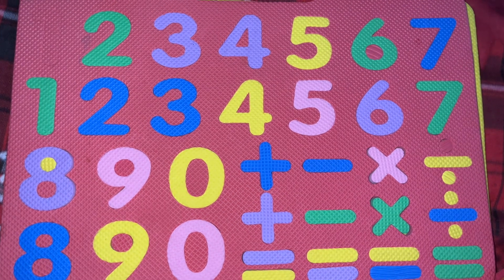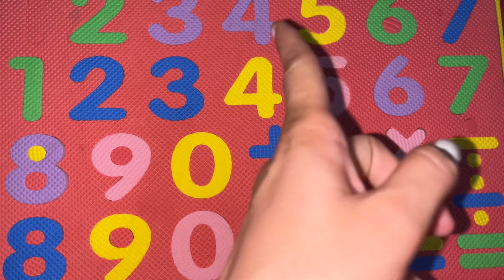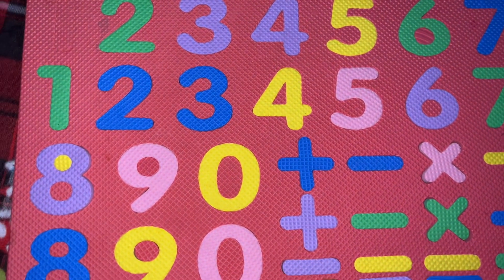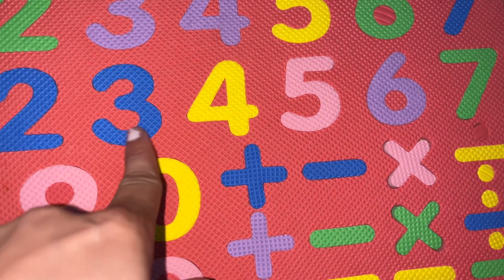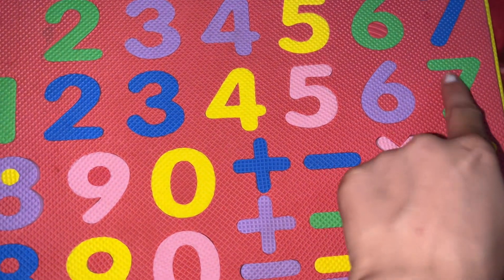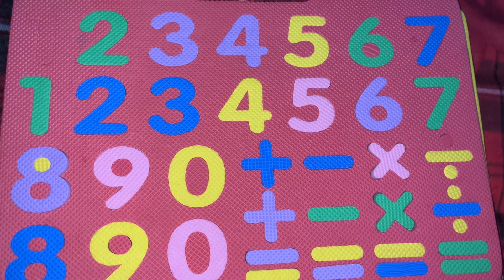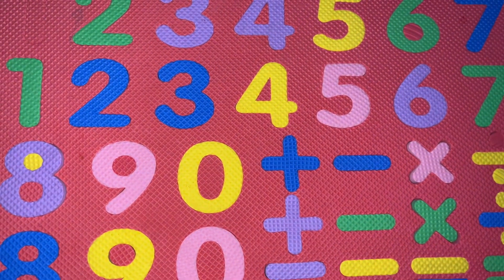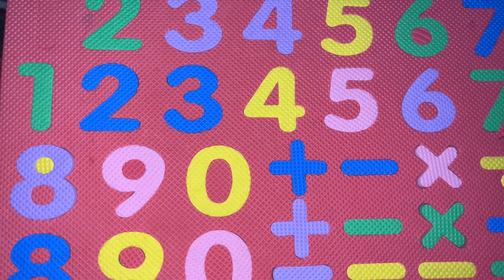counting for kindergarten number names one two three toddlers preschooler learning onetwothree#123